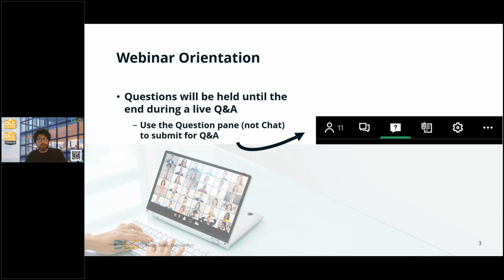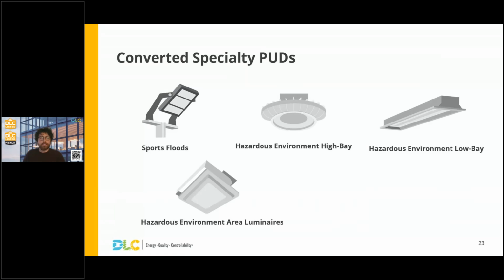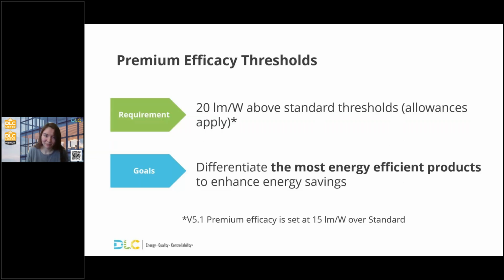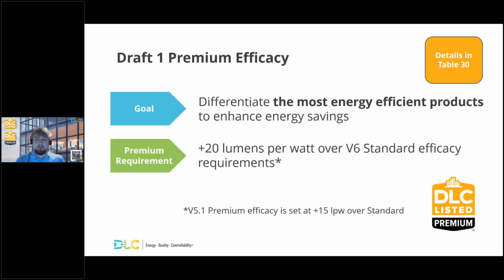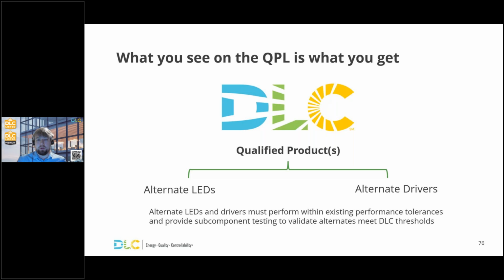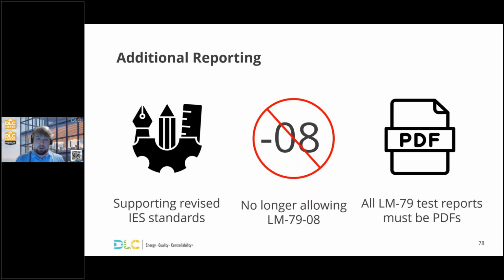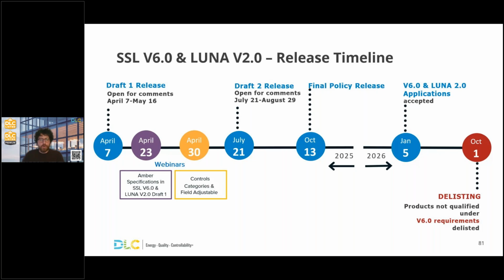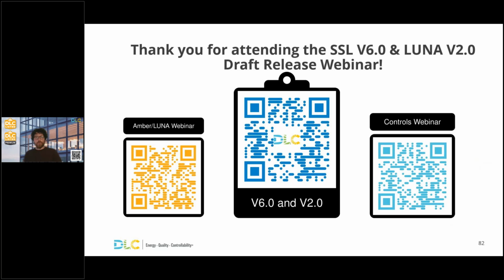SSL V6 0 & LUNA V2 0 Draft 1 Release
The DesignLights Consortium (DLC) SSL V6.0 Draft 1 Technical Requirements were released on April 7th for public comment. This major update proposes significant changes from the current SSL V5.1 Technical Requirements and combines all supplementary SSL technical requirements as well as a major update to the LUNA technical requirements, LUNA V2.0. Among the proposed changes are higher efficacy thresholds, new product categories, and a greater focus on controllability. In this webinar we will review the major changes to the technical requirements from SSL V5.1 and LUNA V1.0 and hold an open Q&A session.